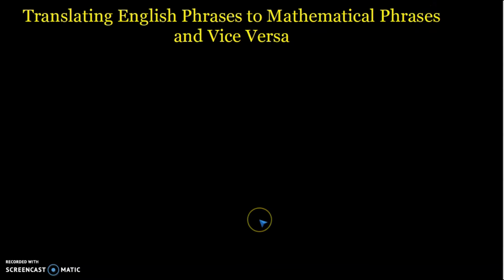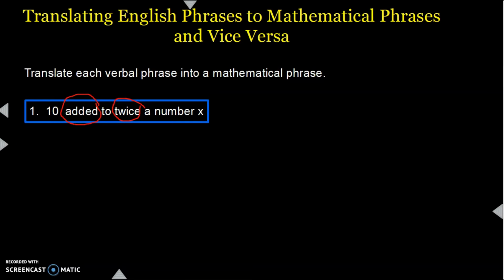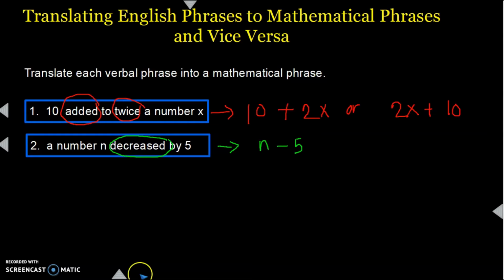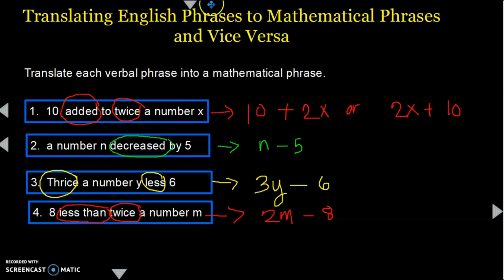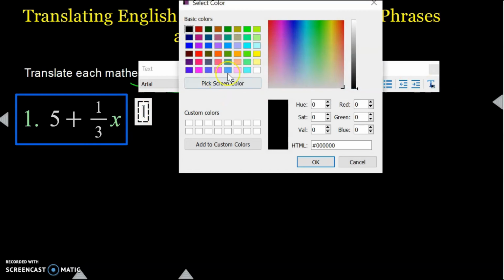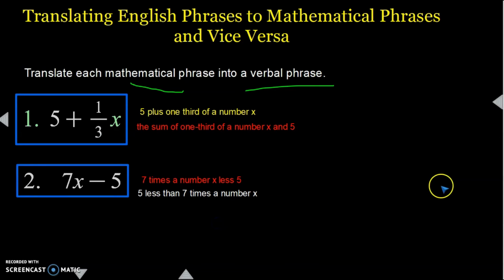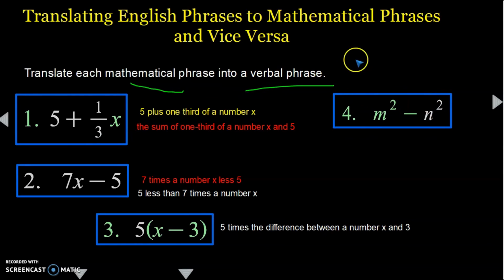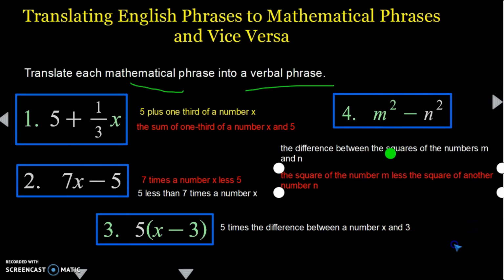Translation of Verbal Phrases to Mathematical Phrases and Vice Versa